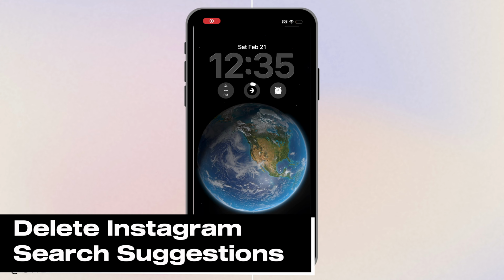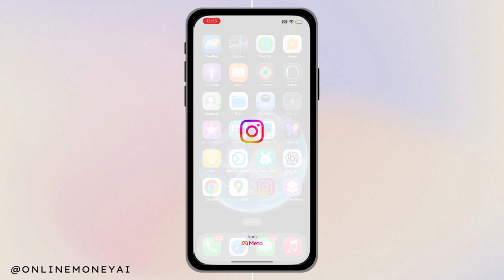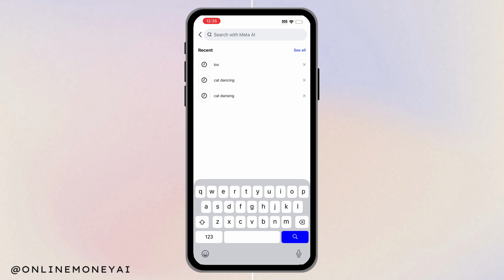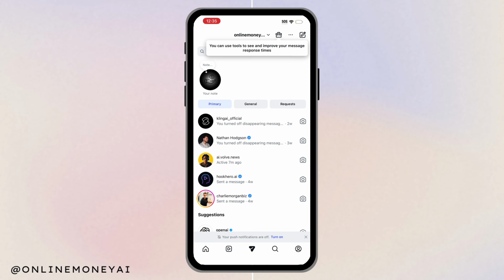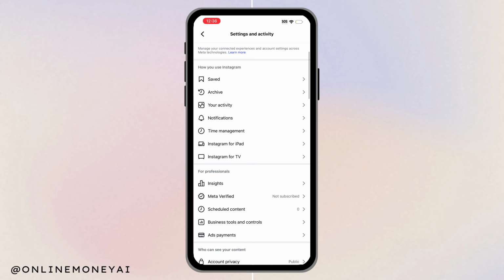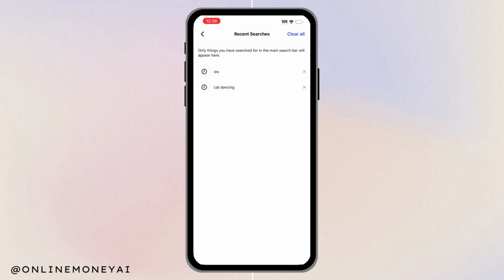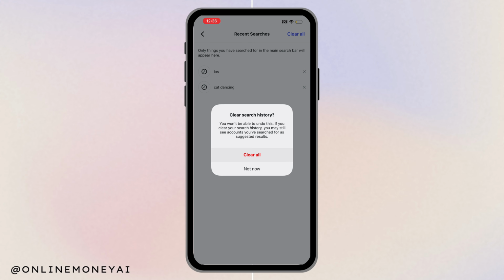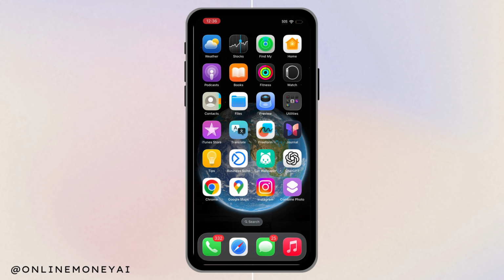How To Delete Instagram Search Suggestions (2026)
Want to remove Instagram search suggestions? In this step-by-step guide, I’ll show you two easy ways to clear your search history on Instagram.

📌 In this video:

- How to remove individual searches
- How to clear all search history at once
- Where to find “Recent Searches”
- Why suggestions may still appear temporarily